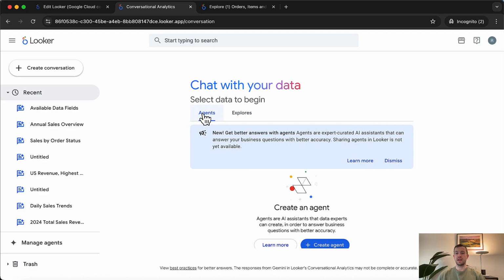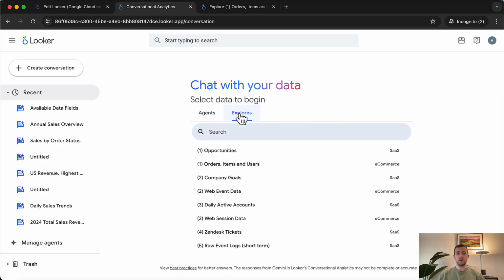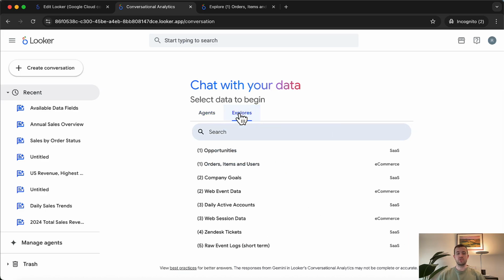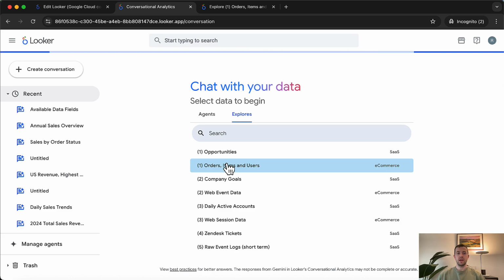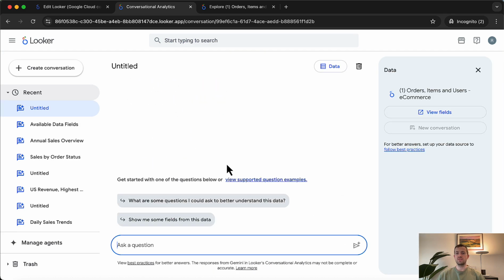Connect your data for Conversational Analytics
Unlock natural language data exploration in Looker by seamlessly connecting your data sources to the Conversational Analytics feature. This tutorial shows you how to choose between using your existing, permission-based Looker Explores for quick access or creating specialized Agents for a more curated and context-rich experience. By following these simple steps, you can empower your team to chat directly with their data and uncover insights faster than ever before.